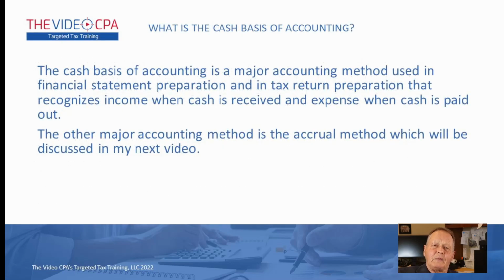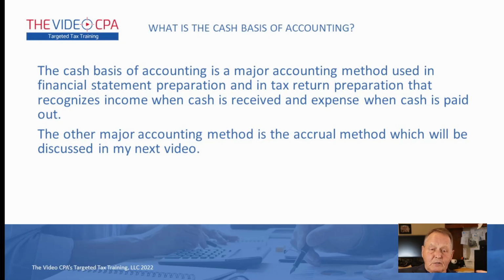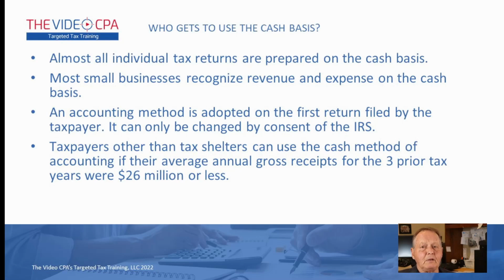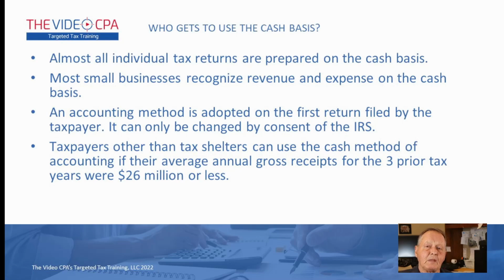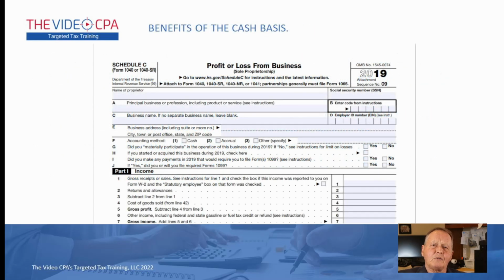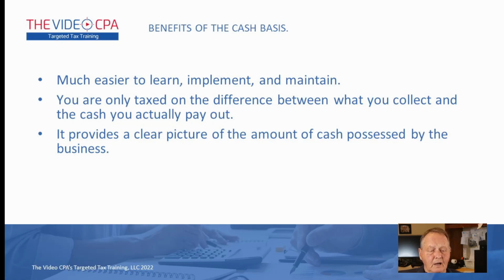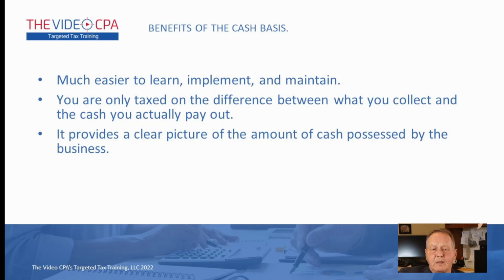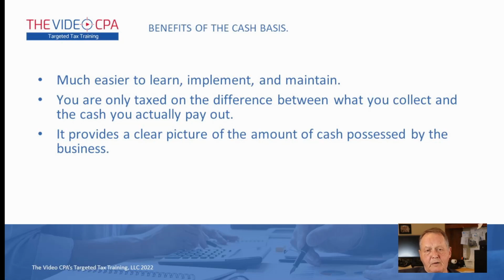Taxes Explained - The Cash Basis of Accounting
Before you start a business you need to understand and decide which basis of accounting your financial records and tax returns will be prepared under. The cash basis of accounting is one of two main methods under which business returns are prepared. The second is the accrual method which is discussed in the next video.
The cash basis of accounting determines when income is recognized for tax and financial purposes. Most small businesses use the cash method. This video explains what it is, who can use it, and what the benefits are.